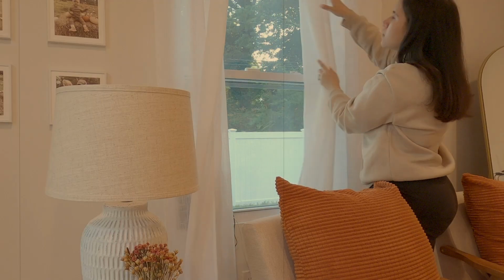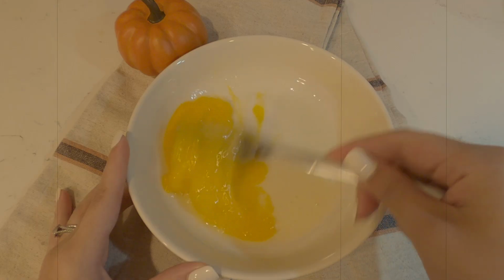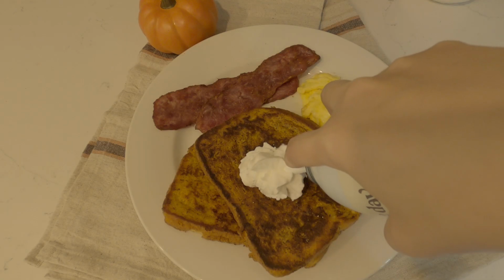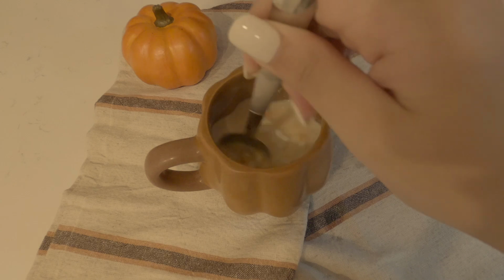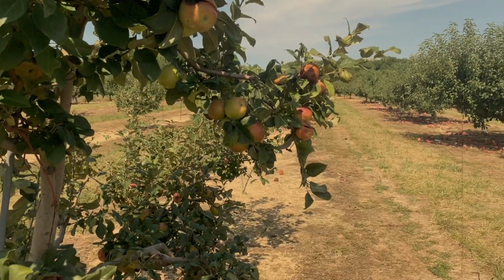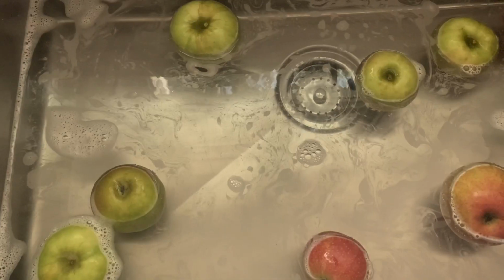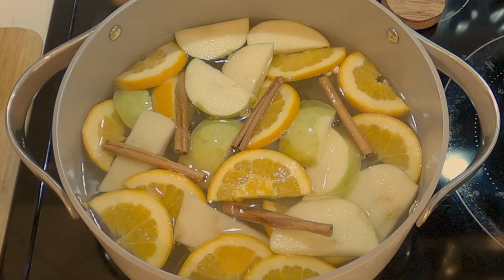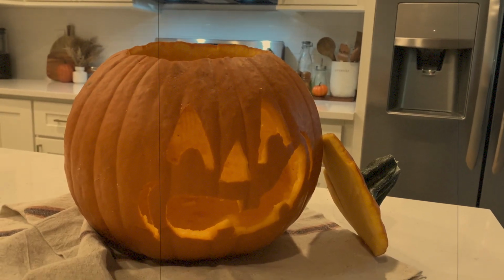FALL MORNING ROUTINE 🍂 | cozy + peaceful autumn morning ☕️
Hey loves. Now that fall decorating is done, come join me for a cozy fall morning routine. We are doing all things fall for an aesthetically pleasing autumn morning. I hope this brings you joy. See you soon 💕

Pumpkin spice creamer
Pumpkin Hot cocoa bombs
Pumpkin Purée
Maple Whipped Cream
Pumkin phone Case
Pumpkin Carving kit
Pumpkin lights
Fall/pumpkin sweater
Spin mop
Bissell ICONpet Cordless vacuum
Bona mop